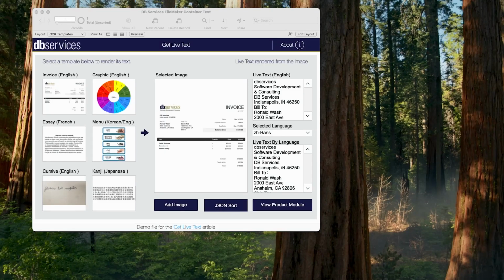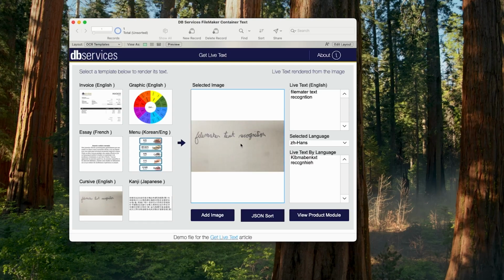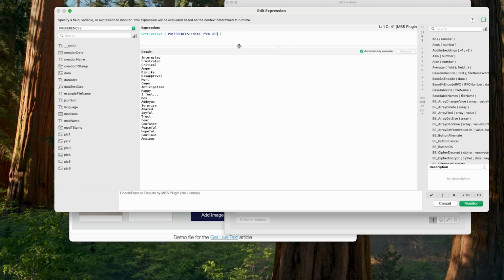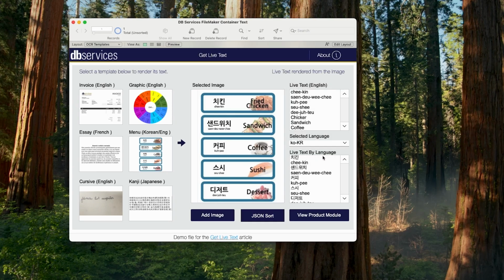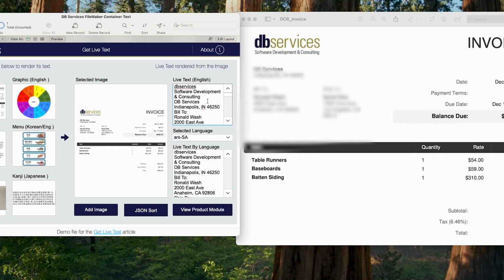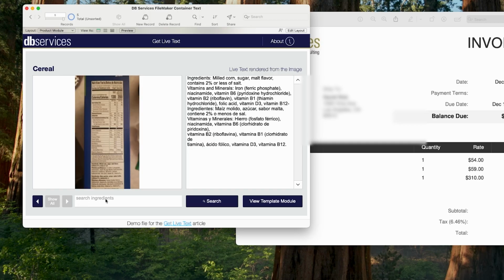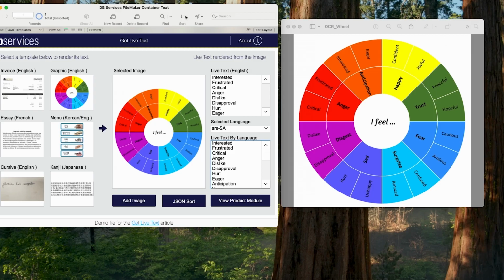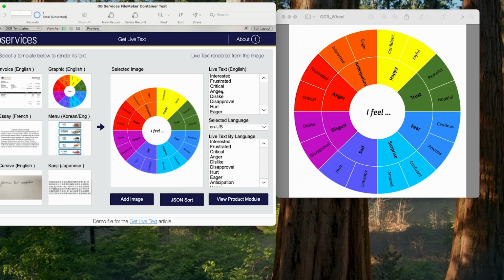FileMaker OCR with GetLiveText — No Extra Cost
Pulling text out of images used to mean paying for a third-party OCR service. Not anymore.
FileMaker's GetLiveText function taps into the OCR already built into iOS and macOS, so you can extract text straight from container images — no extra integration, no added cost.

What this means for you:
-Skip the third-party OCR subscription entirely
-Capture text directly from photos, scans, and documents stored in your solution
-Keep the whole process native to FileMaker, iOS, and macOS

If you're handling scanned documents, receipts, or photos with text in your FileMaker app, this is a built-in capability worth knowing about.
Read the article and download the sample Claris FileMaker Container Text file.

Visit our Free Webinar Library and sign up for an upcoming webinar or download a replay of a past webinar: